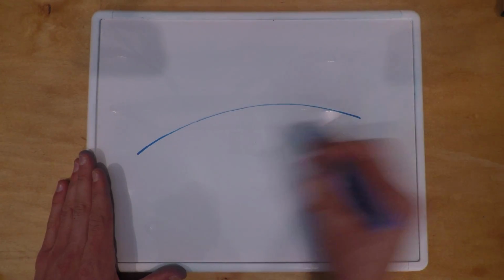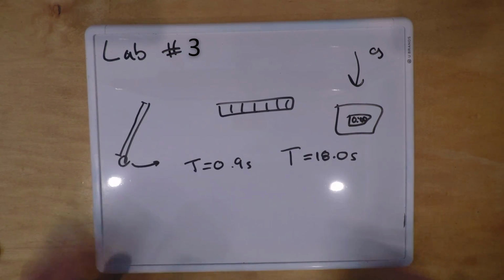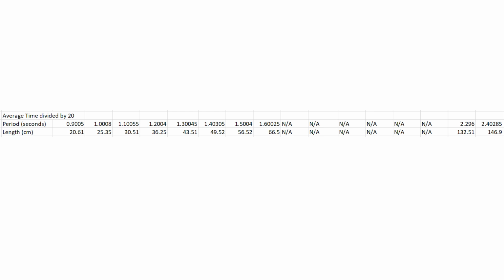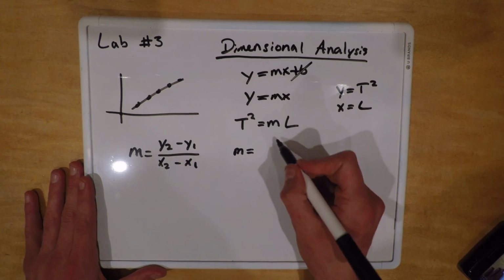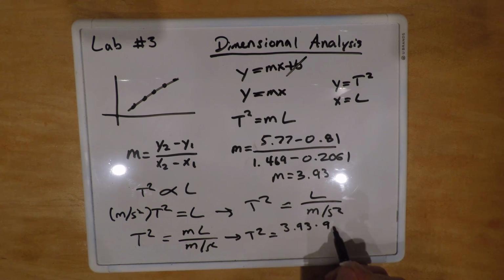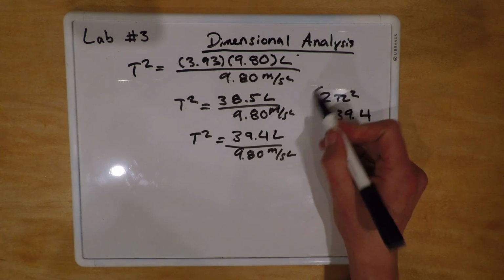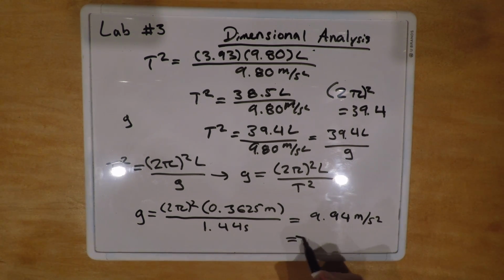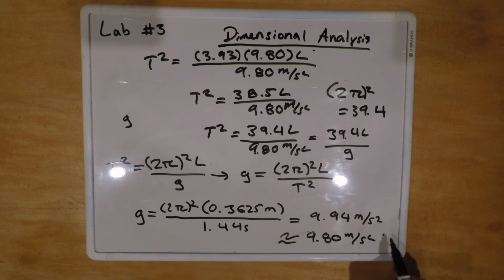Deriving the Acceleration of Gravity on any Planet - Lab #3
Calc Based Physics - Video Lab Folder Project. (Submitted December, 2017).